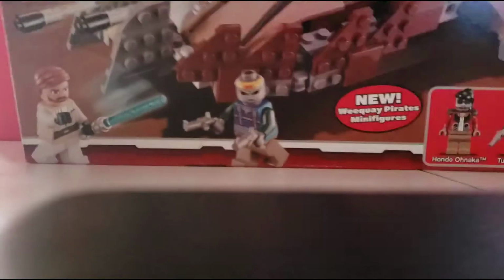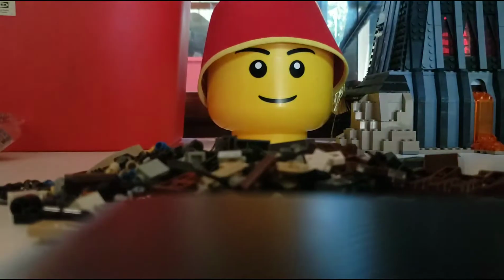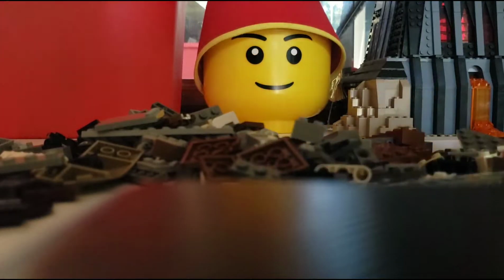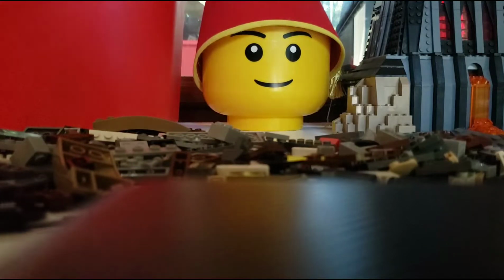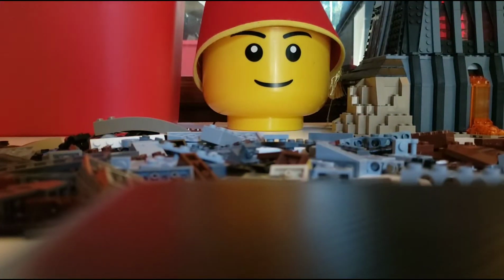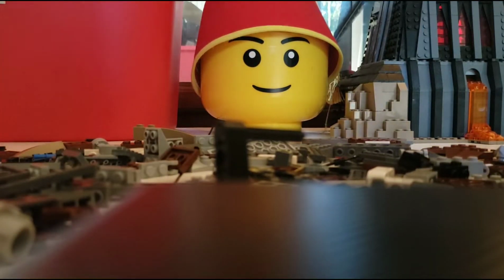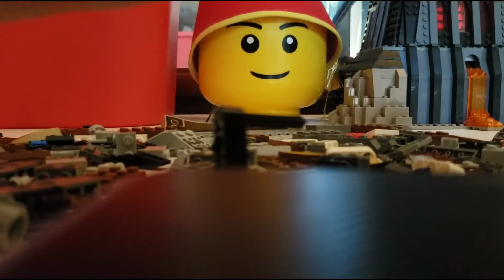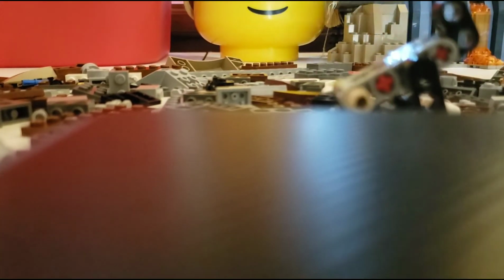Lego Star Wars set building attempt.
This is my first and only video of like just due to the sheer amount of pain that it is being to upload anyway in this video you will see me struggle to record myself building a Lego set.